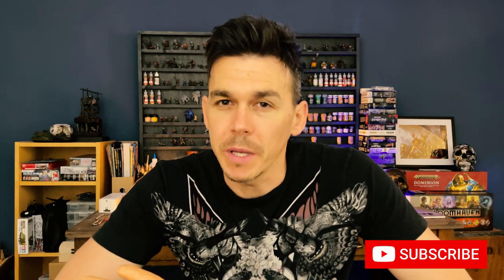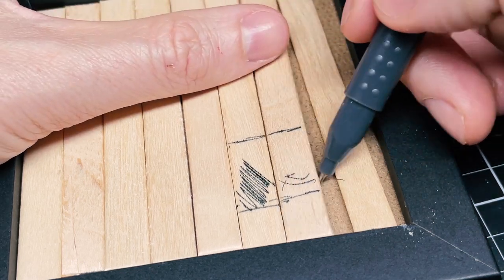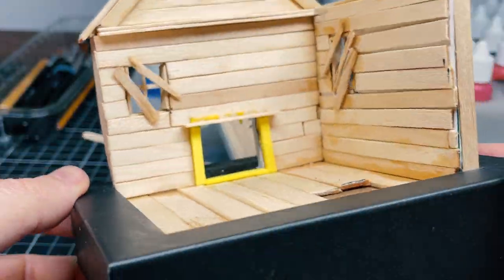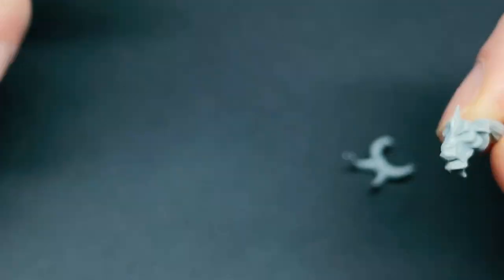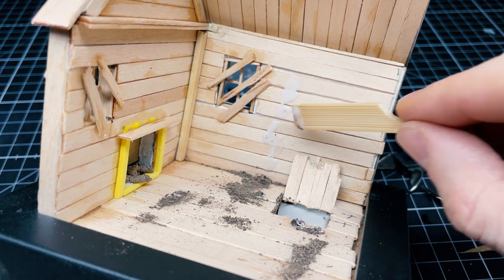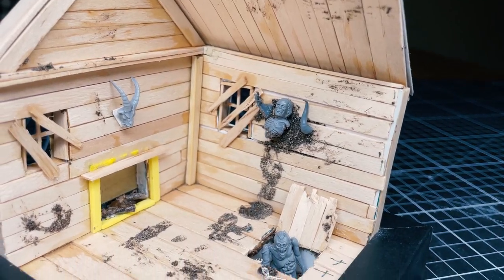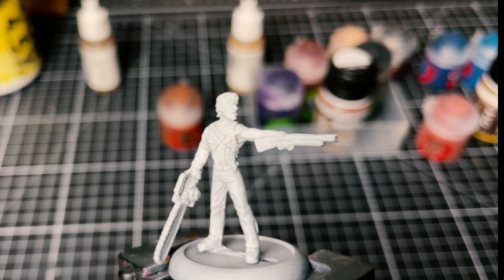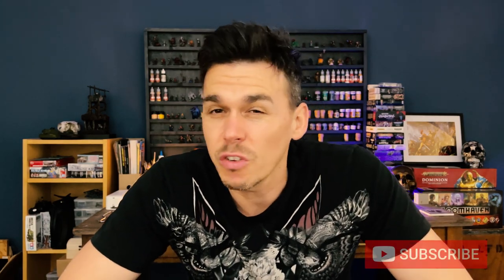How to make a cabin in the woods DIORAMA inspired by HORROR films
How i made a horror based diorama using some old warhammer miniatures.
Evil dead 1 scared the hell out of me when I was a kid. I can still remember watching it at a friend’s house late one night and then having to walk home after. I’ve never ran so fast in my life... but I survived.
Evil dead 2 took the original and basically remade it… maybe even improved on it. But the first film still holds a place in my heart.

So here we are, my tribute to these films… and a great excuse to cover everything in fake blood.

Lets go…

Scale Models, Diorama, Painting Warhammer and D&D miniatures, How to paint Warhammer 40k, Warhammer, Age of sigmar. Painting and building scale models and Dioramas. Games Workshop. World Eaters, Space Marines, Chaos, Orks, Space Wolves, Stormcast Eternals, horror films,